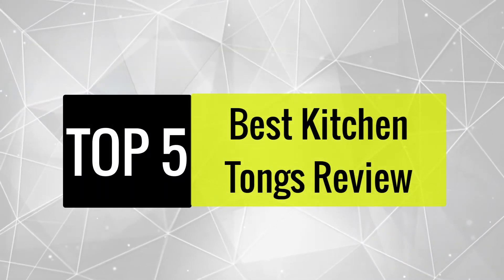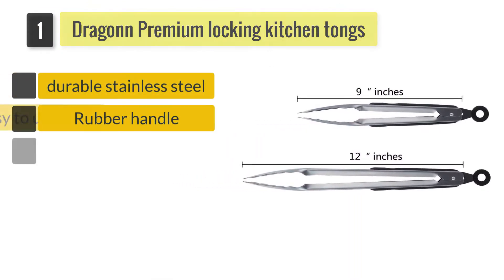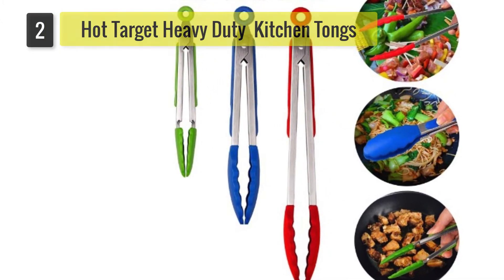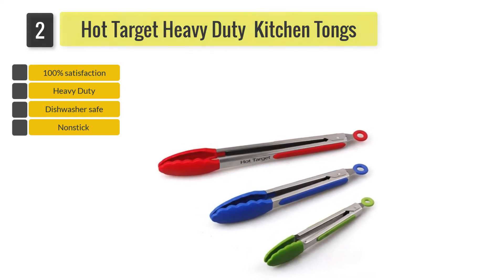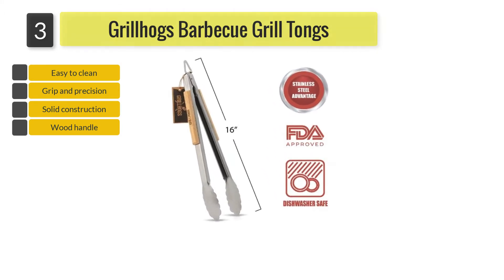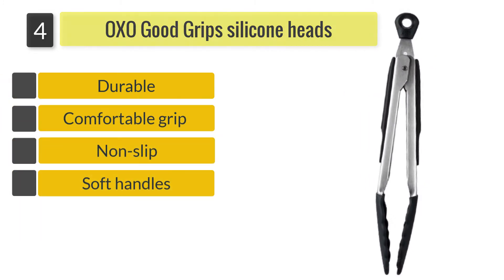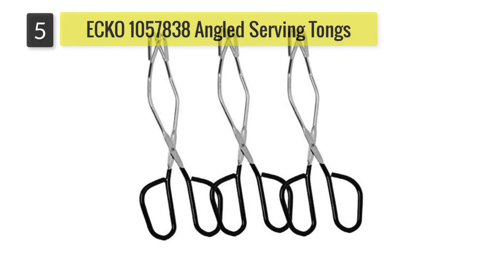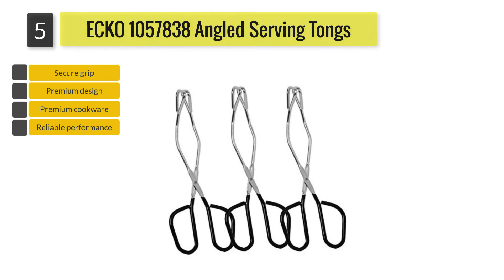✅ 5 Best Kitchen Tongs Review of 2021 | Dragonn Premium, Hot Target, Grillhogs & Others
► Check The Updated Price Here:
✅1. ​​Dragonn Premium locking kitchen tongs
✅2. Hot Target Kitchen Tongs
✅3. ​Grillhogs Barbecue Grill Tongs
✅4. ​​OXO 1101880 Good Grips 9-inch tongs
✅5. ​​ECKO 1057838 Angled Serving Tongs

5 Best Kitchen Tongs Review of 2021 | Dragonn Premium, Hot Target, Grillhogs & Others

More Kitchen Item Reviews Video

The kitchen tong helps to grip the food without touching directly. It's a great tool for kitchen works. This accessory also helps while cooking.

This is a review video about tongs for the kitchen. Our experts work hard to make the list of 5 top-notched tongs for the kitchen around the arena. Moreover, this list is also well-researched.

** The first product we bring is Dragonn Premium locking kitchen tong. Its stainless steel is durable and this easy to use & clean.

** Hot target tong is a heavy-duty and nonstick tong. Moreover, it is 100% BPA-free.

** Grillhongs Barbecue grill tong makes a  high-quality stainless steel & wood handle tong. This tong is 16 inches long.

** For non-slip and soft handle use tong OXO Good is a good choice and also it's durable.

** Echo 1057838 Angled tong is great for serving. Because of its premium design, cookware and durability.

Hope you can find the ideal one as per your need and you'll not hesitate to buy one.